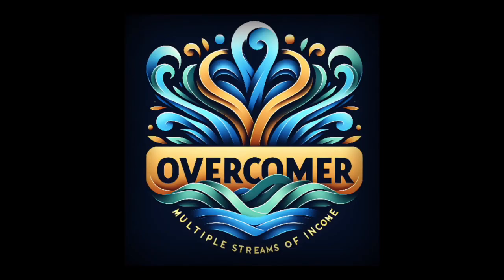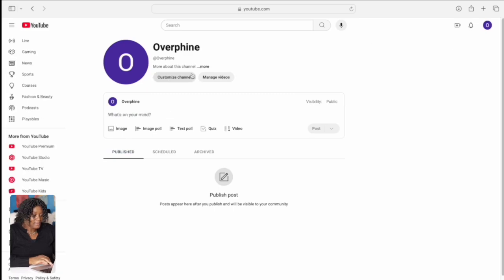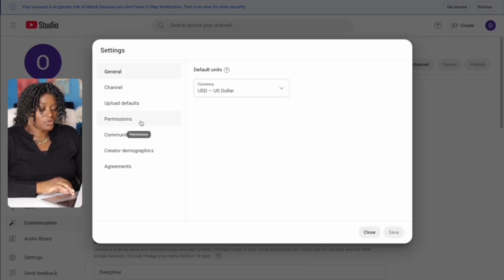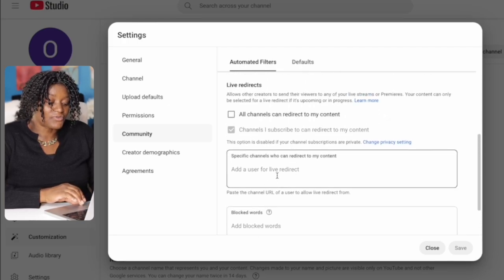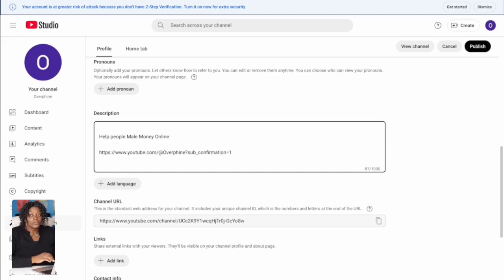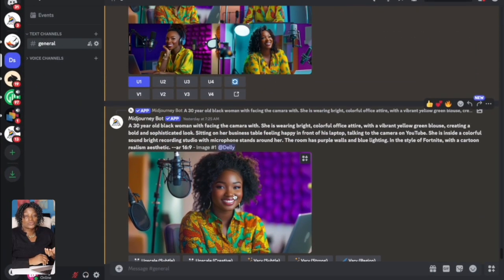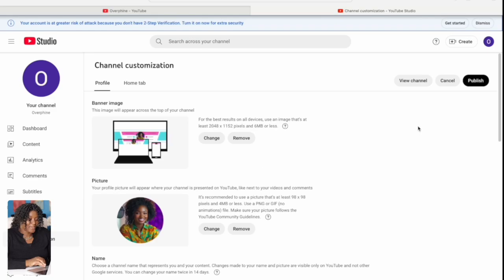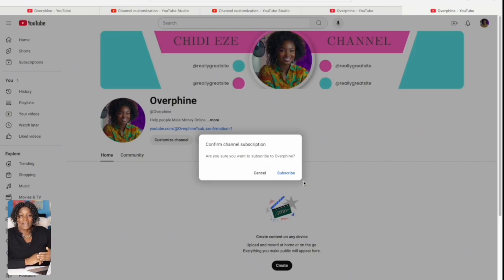How to Create a YouTube Channel for Beginners 2025 Step by Step Tutorial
This beginner-friendly tutorial provides a comprehensive, step-by-step guide to creating a YouTube channel in 2025. Perfect for newcomers, it covers everything from setting up your account to customizing your channel’s look and optimizing it for growth. With practical tips and easy-to-follow instructions, you'll learn how to launch your channel successfully and start building your audience from day one. Dive in to make your YouTube journey simple and rewarding!

Intro 0:00 - 0:30
Setup Channel 0:30 - 1:54
Create a Business Account 1:54 - 2:14
Customize Channel 2:14 - 3:03
Verify Your Channel 3:03 - 3:34
Upload Defaults and Tags 3:34 - 4:32
Permissions and Community Settings 4:32 - 5:19
Brand Your Channel 5:19 - 6:46
Adding Links to Your Channel 6:46 - 7:45
Upload Profile 7:45 - 8:43
YouTube Banner 8:43 - 10:15
Finalizing Your Channel Setup 10:15 - 10:31

Subscription cheat code: ?sub_confirmation=1